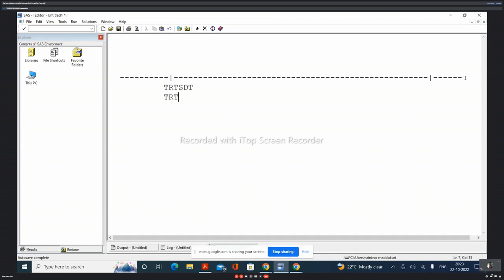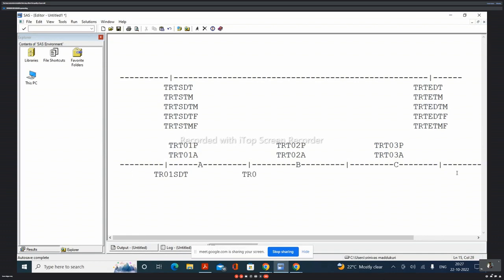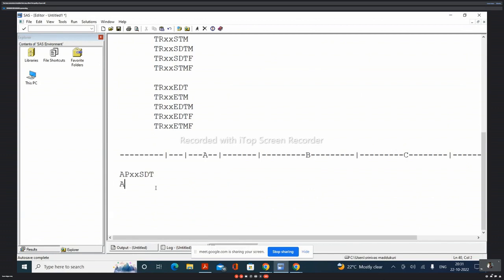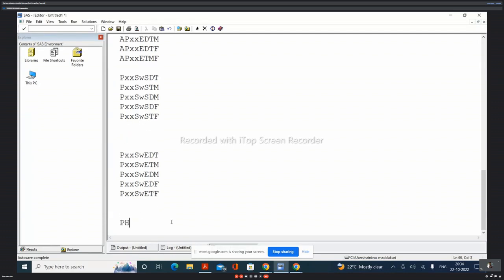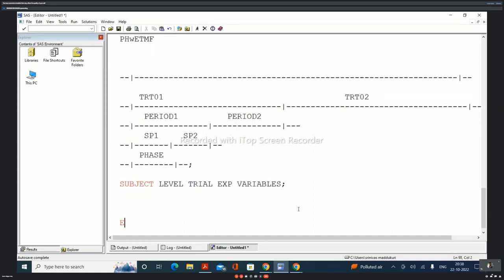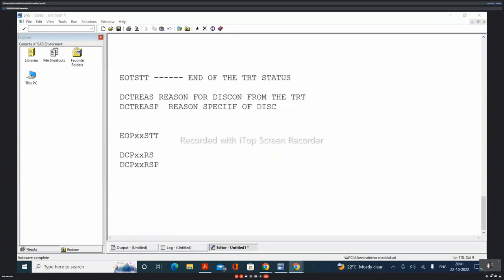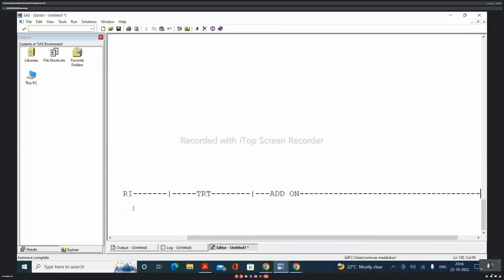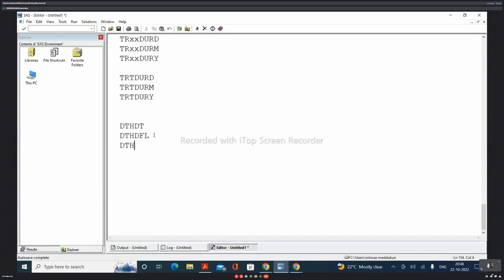6 ADSL||ADaM ||CDISC CLINICAL PROJECT ||CLINICLA TRAILS ||ADaM cliniclaproject clinclatrails |CK